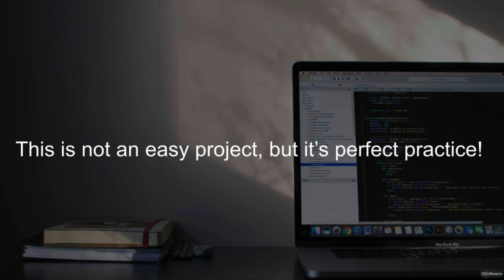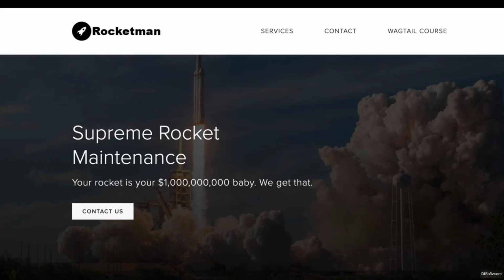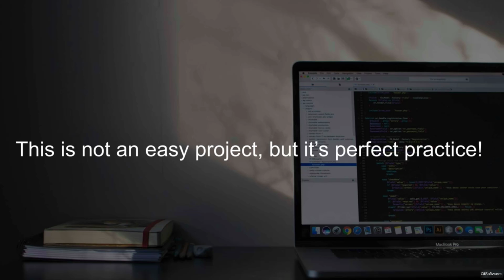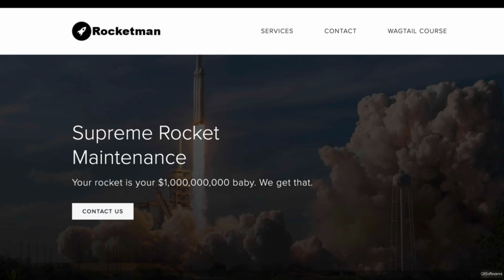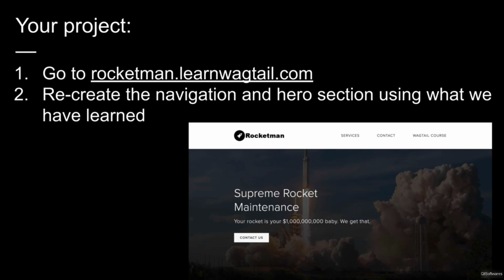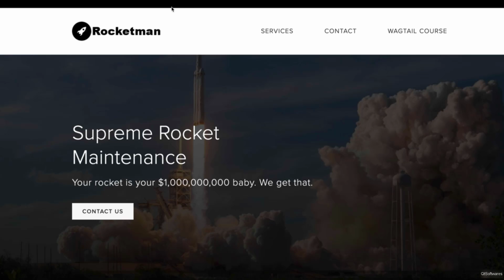35 Your CSS 101 Project || CSS3 English Tutorial By QtSoftwares